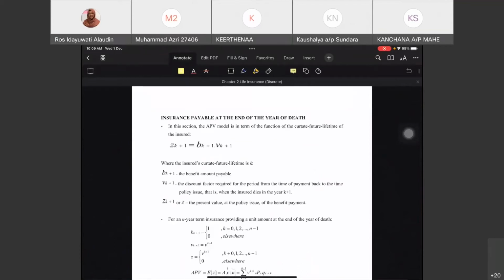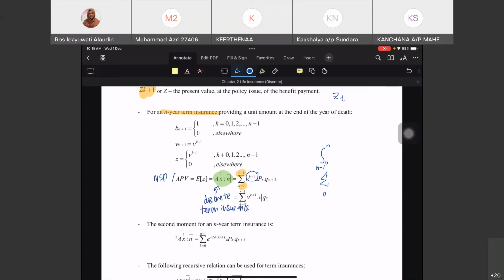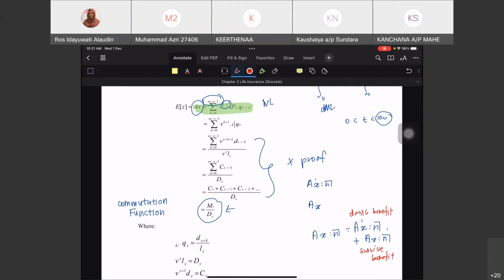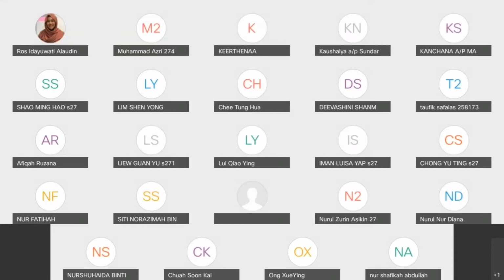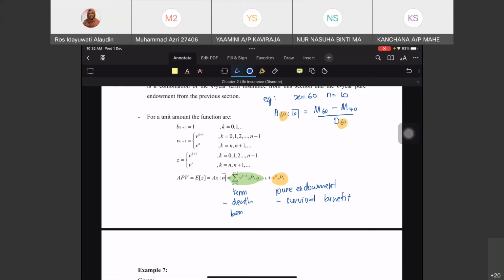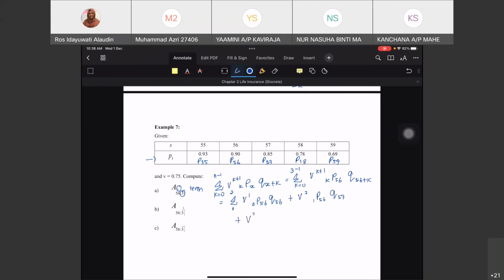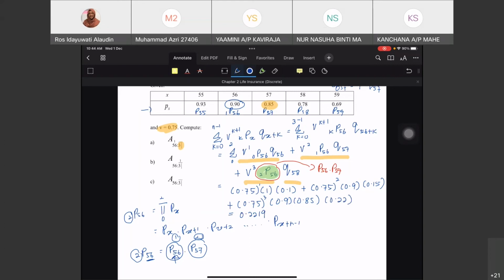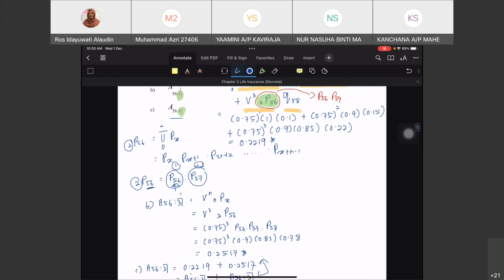CHAPTER 3: Life Insurance for Discrete Case ( Part1/2)